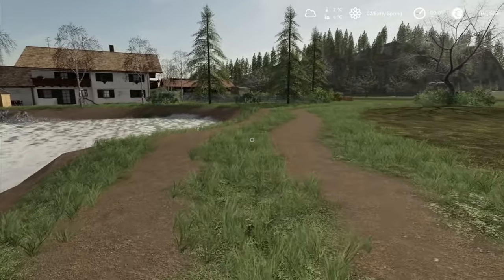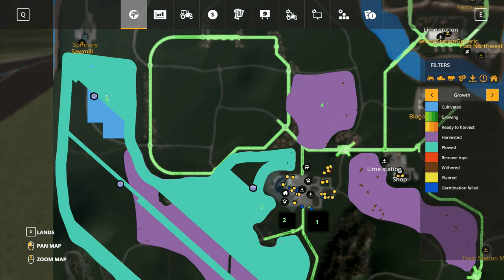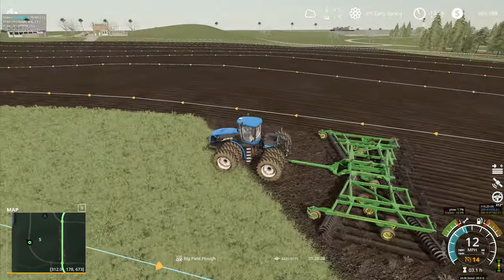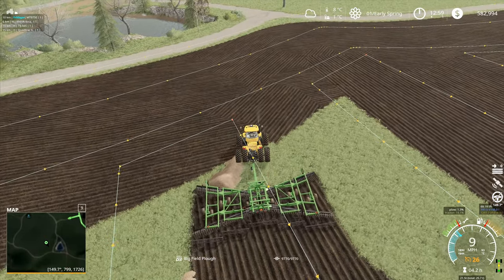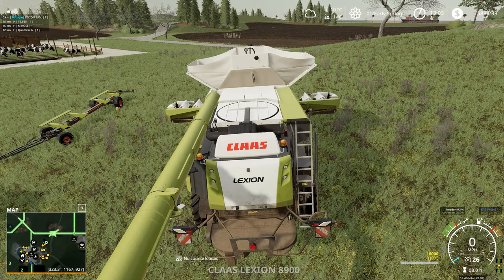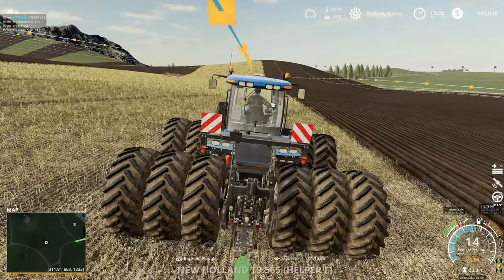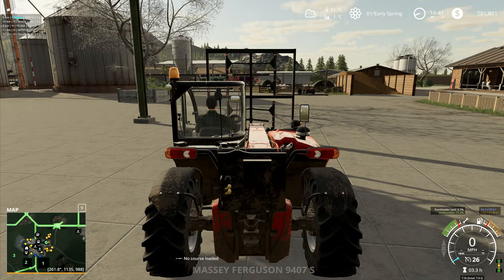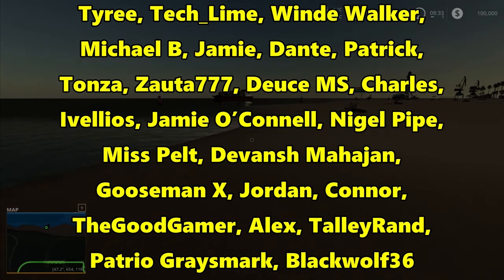Let's Play FS19, Alps Panorama With Seasons #121: Still Ploughing!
Still chugging away with the ploughs, although we're making some excellent progress now, at this rate we'll be finished soon!